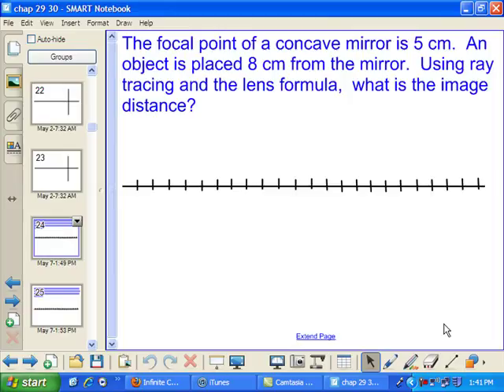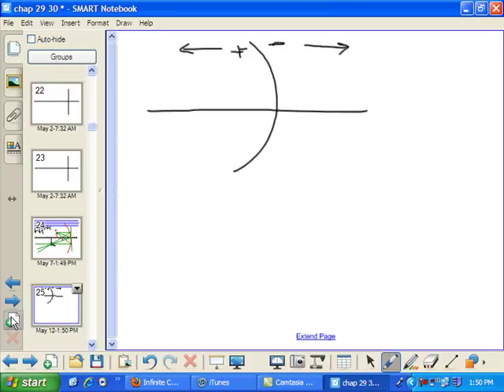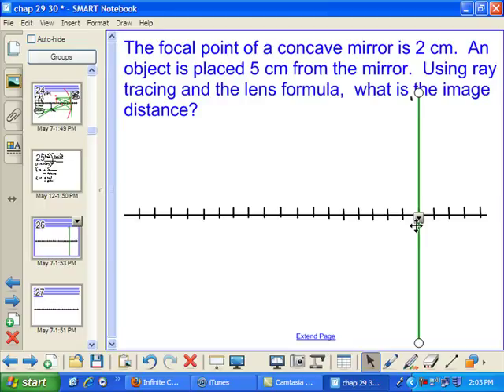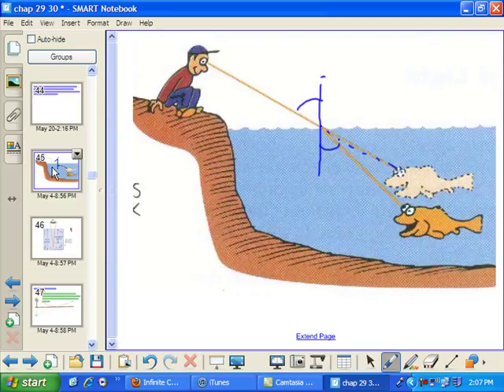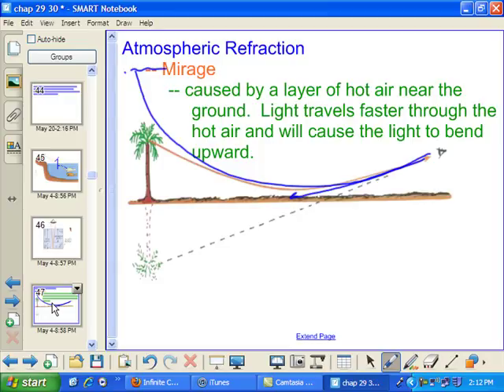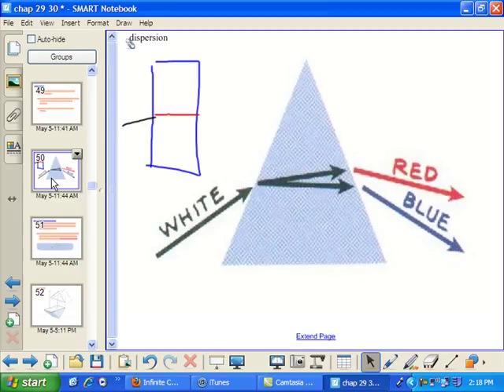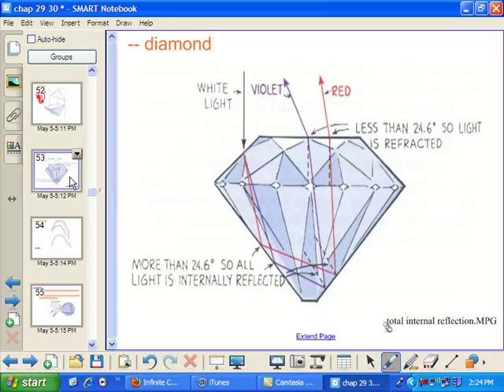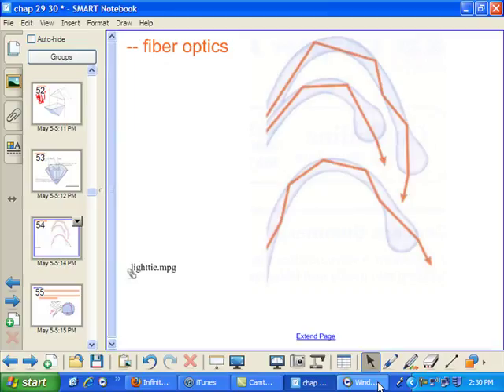12 13 may 2011